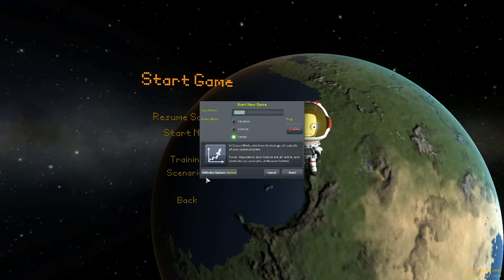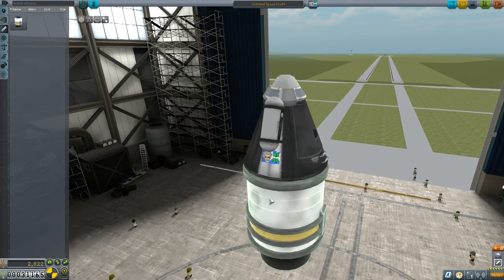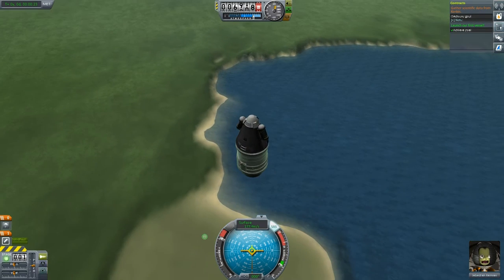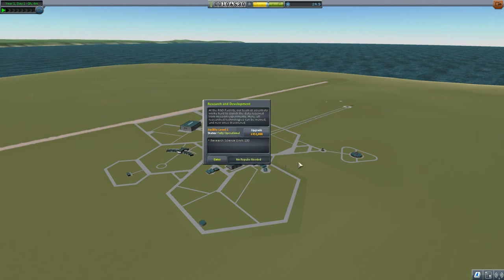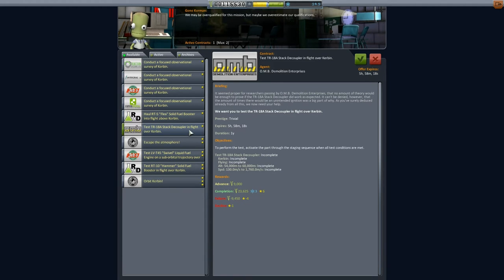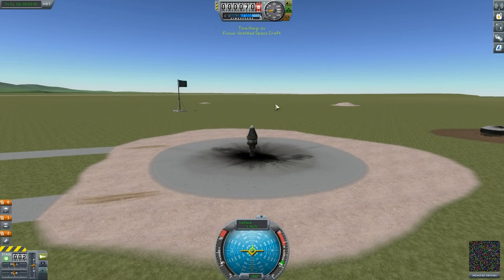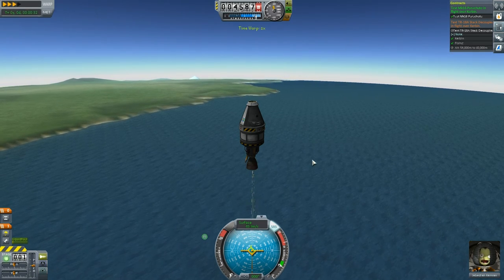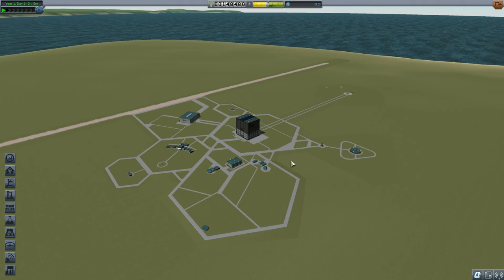TURBO CHARGED!!! - Let's Play KSP 1.1 Career Mode - Ep.1 - Kerbal Space Program Gameplay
This episode starts off slowly - as you would expect with us at the very earliest stages of the career mode. We set up a new flag for the RKSA (REinstein Kerbal Space Agency), and launch our very first vessel. We gather scientific data from Kerbin, as well as testing the MK 16 parachute.

RESEARCH UNLOCKED: Engineering, Basic Rocketry & Survivability.

MODS USED:

X Science
Chatterer

Key Features